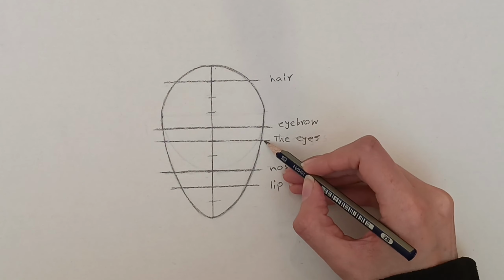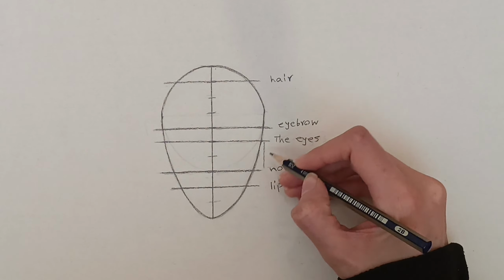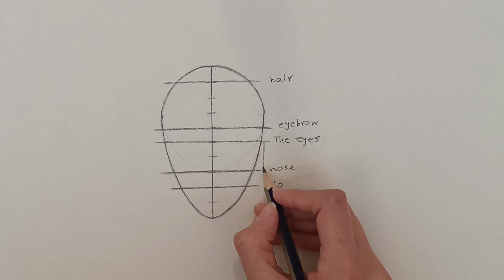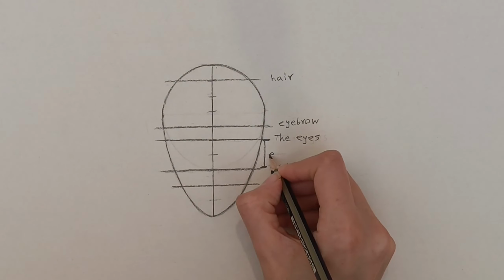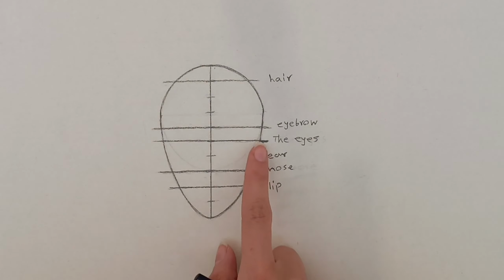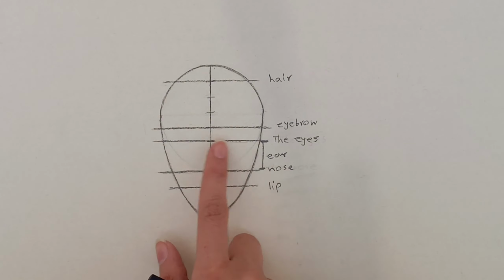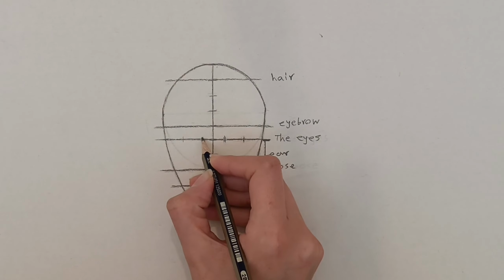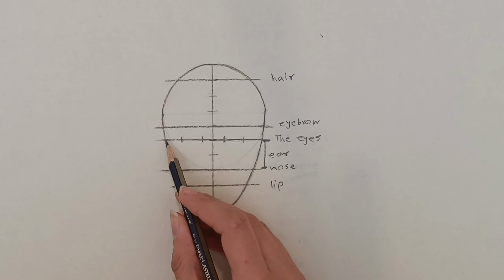How to draw a face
Face drawing tutorial: how to draw a face for a fashion figure
In this video, I completely explained where the hair, nose, lips and ears are placed on the face. And in the next video, I will teach you how to draw the eyes, nose and others in their place.